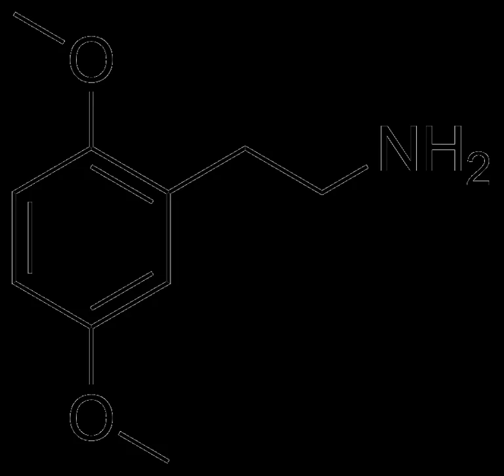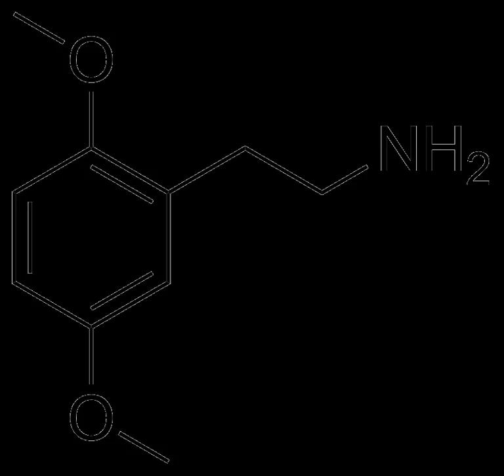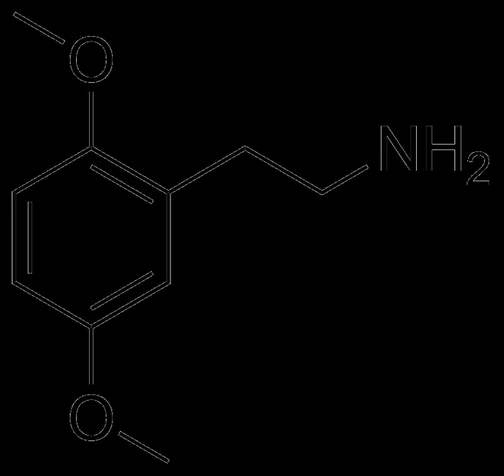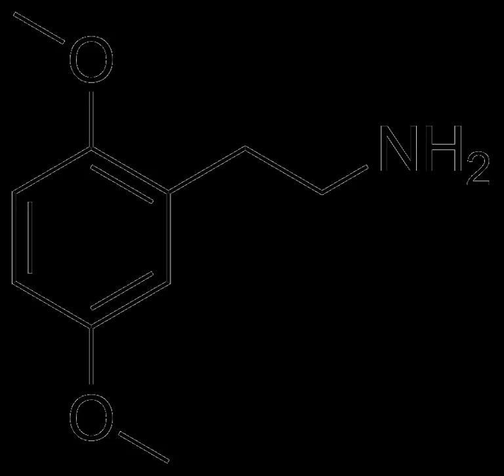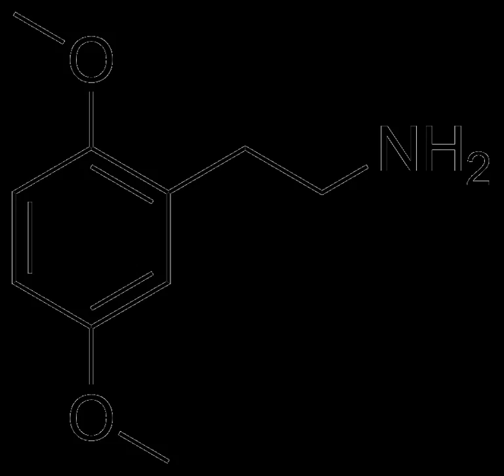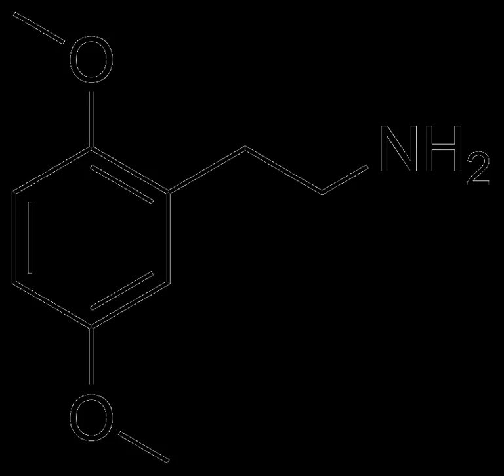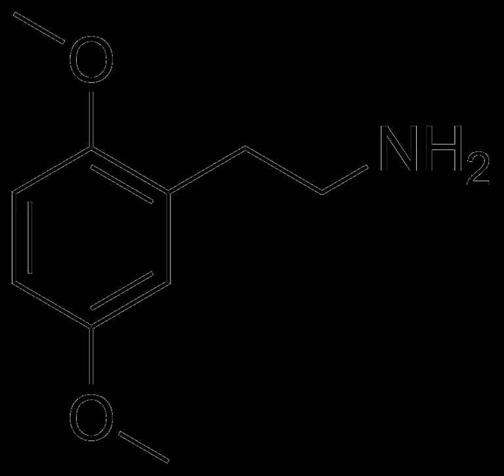2C-H | Wikipedia audio article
This is an audio version of the Wikipedia Article:
2C-H

00:00:09 1 History
00:00:24 2 Usage
00:00:51 3 Pharmacology
00:01:26 4 Research
00:02:25 5 Legal Status
00:02:34 5.1 Canada
00:03:06 5.2 United States
00:03:30 6 See also

- Socrates

SUMMARY
2C-H, or 2,5-dimethoxyphenethylamine, is a lesser-known substituted phenethylamine of the 2C family.